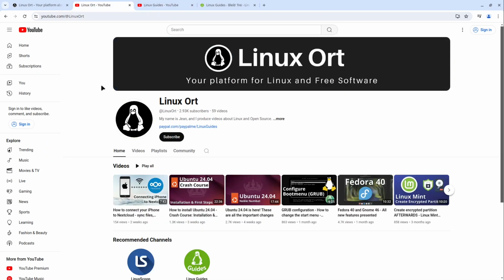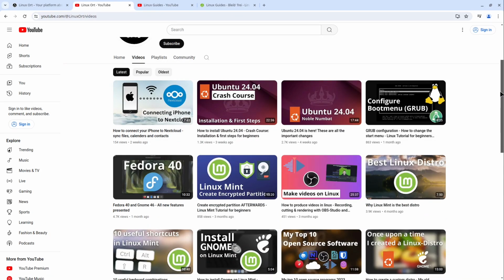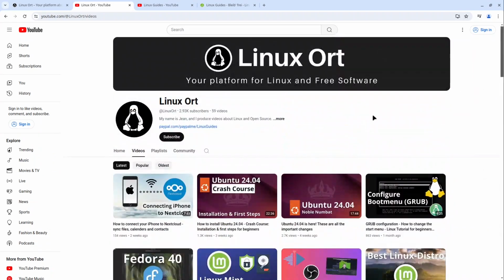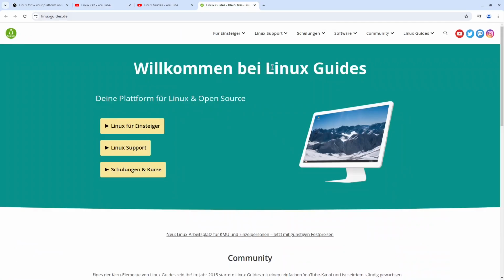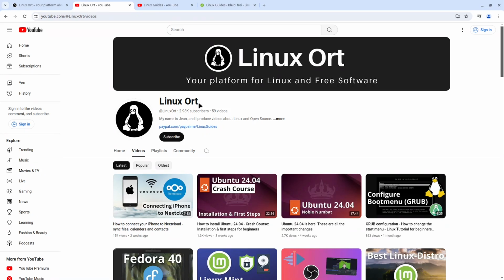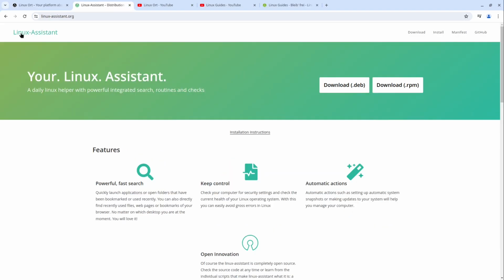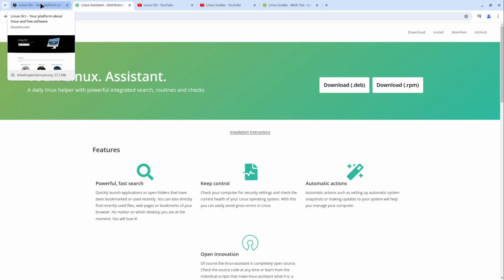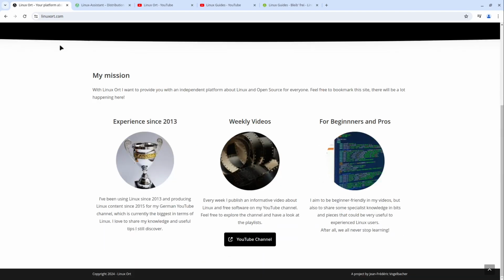Welcome to Linux Ort! - Your platform for Linux and Open Source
In this video I explain why I change the name from "Linux Guides EN" to Linux Ort and what this new name means.